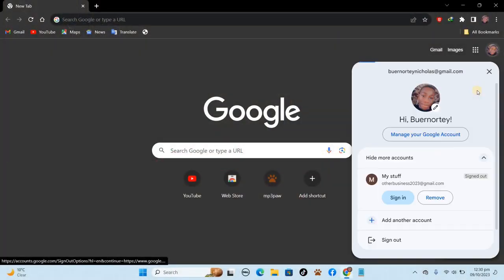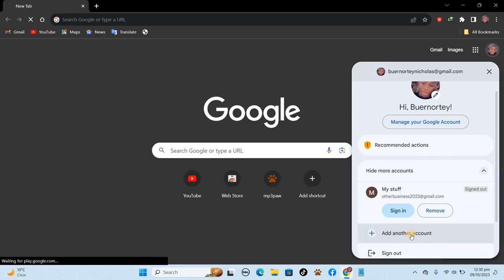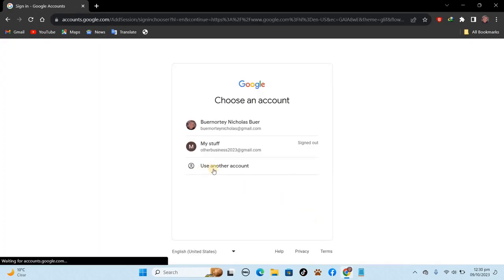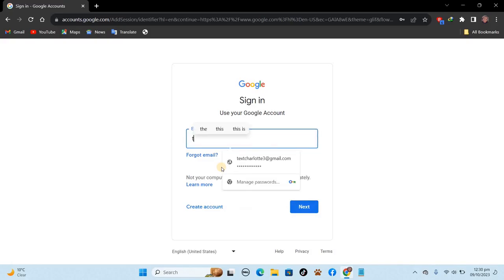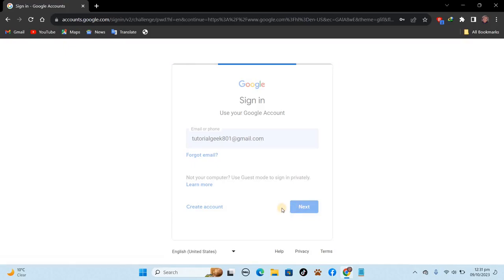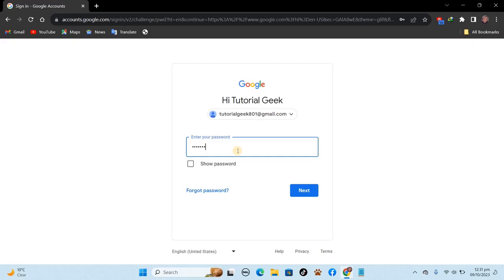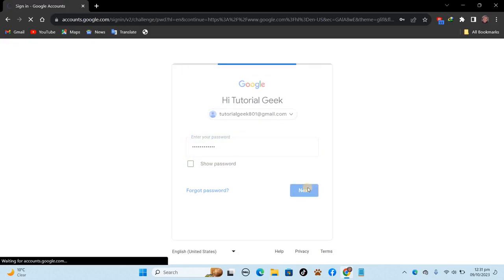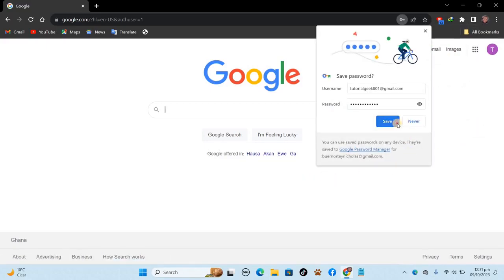Beginners Here's How To Start Making Money With A YouTube Channel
Learn how to create a YOUTUBE CHANNEL in 2023 even if you are a beginner. I would be showing you in this video how to start a YouTube channel for free on your pc but it also takes the same procedure on your mobile device.